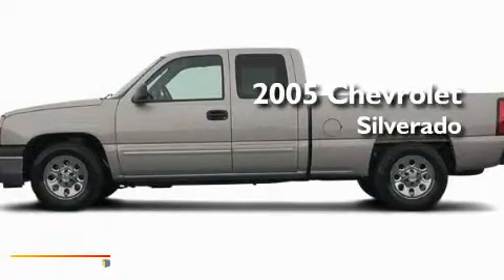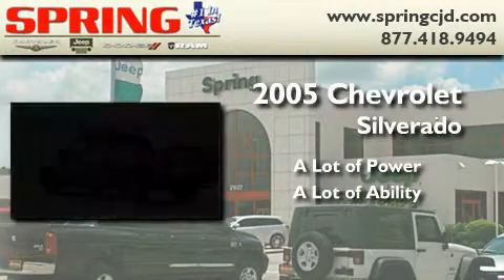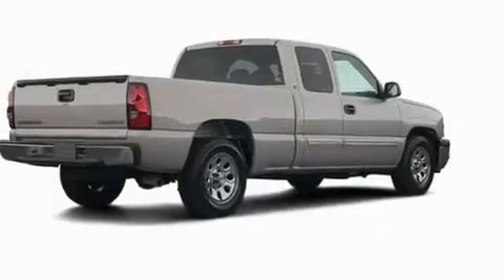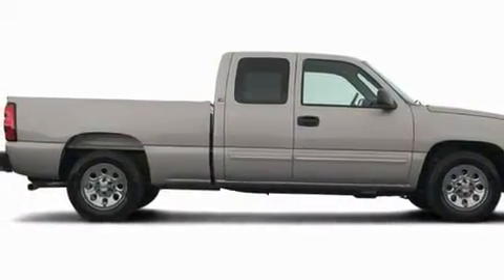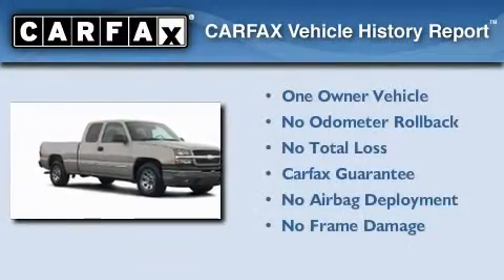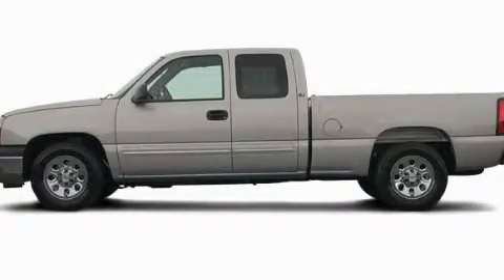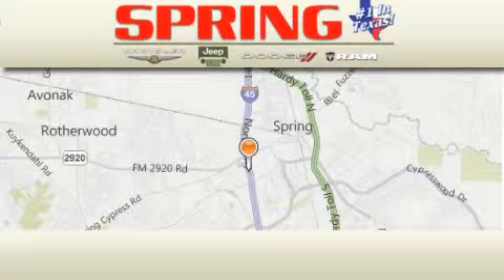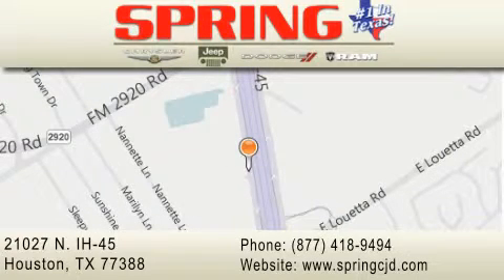2005 Chevrolet Silverado 1500 Tomball TX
Year: 2005
 Make: Chevrolet
 Model: Silverado 1500
 Engine: 8 Cyl.

 Miles: 99,166

 21027 N. IH 45

 Preowned 2005 Chevrolet Silverado 1500 Houston TX